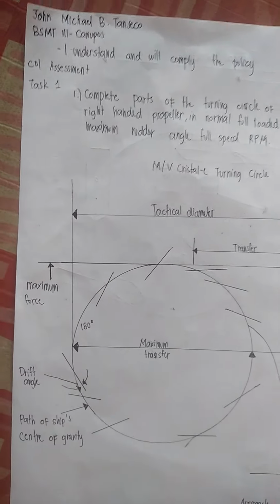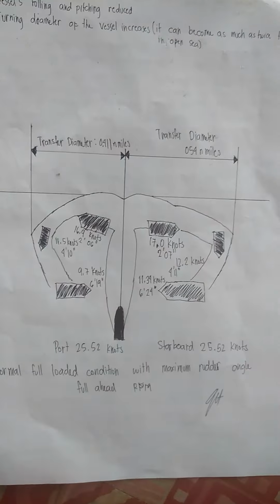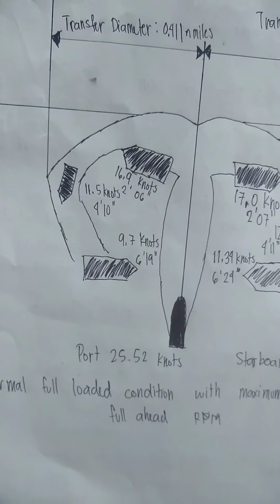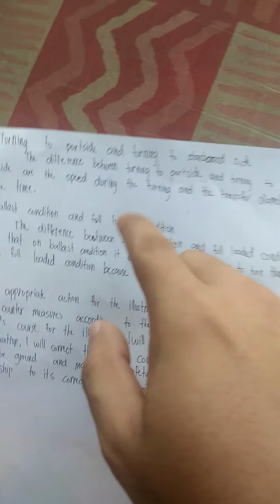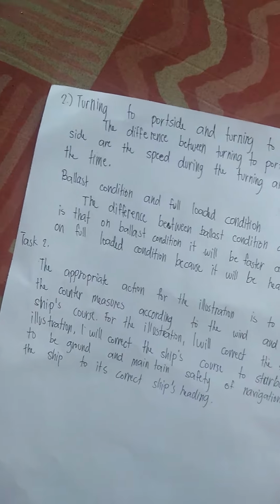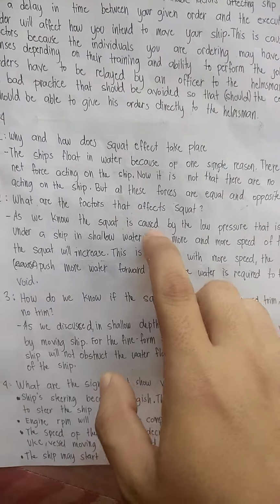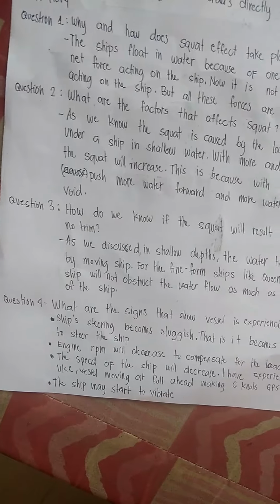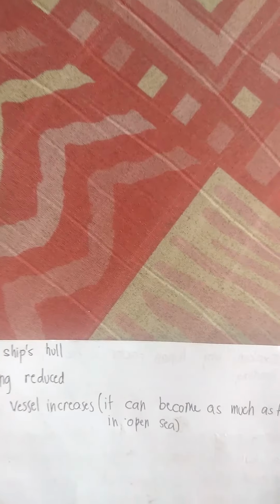10 October 2022